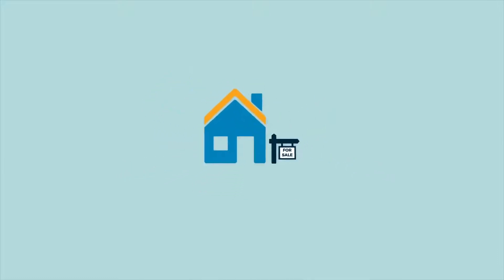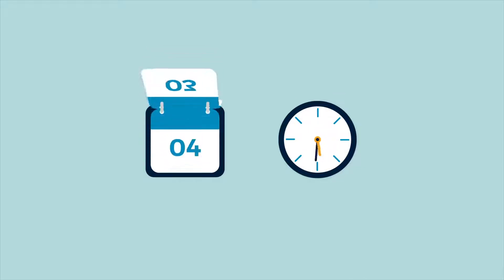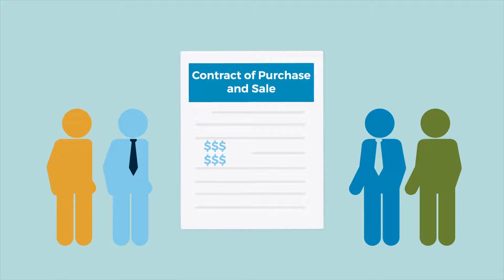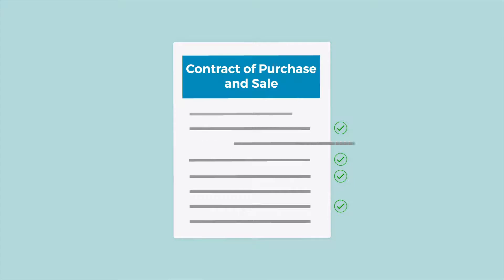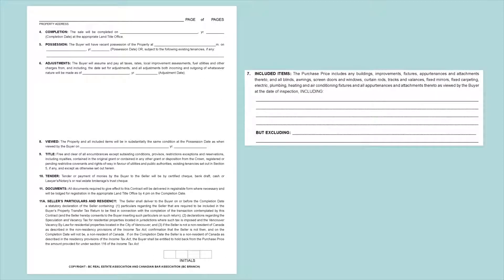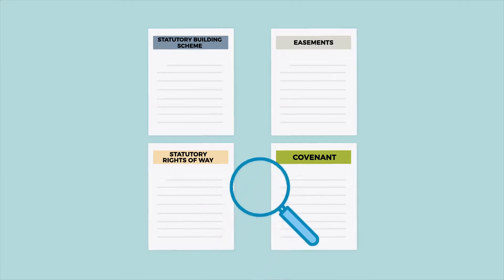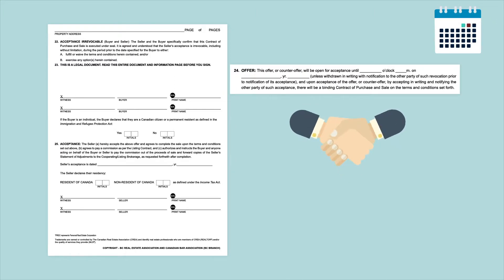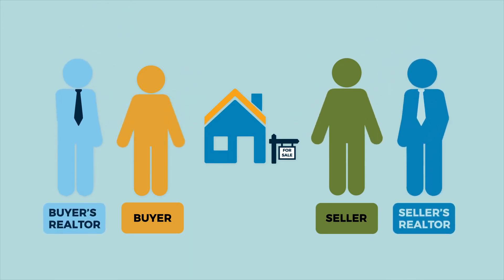Understanding the Contract of Purchase and Sale - BCREA | Hazem Sultan Vancouver Real Estate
The British Columbia Real Estate Association (BCREA) has created a video for REALTORS® to share with their clients to help explain one of the key documents used in a real estate transaction: the Contract of Purchase and Sale (CPS).

UPDATE (January 11, 2021): An update has been made to this video at the 11 minute mark to provide greater clarity on acceptance of a Contract of Purchase and Sale concerning counter offers. All other aspects of this video remain unchanged.

🔹 Interested in being kept abreast about changes in our real estate market?